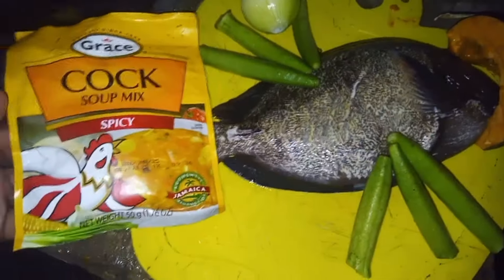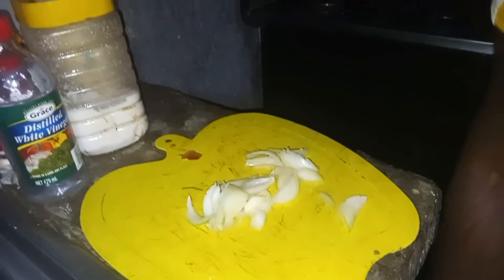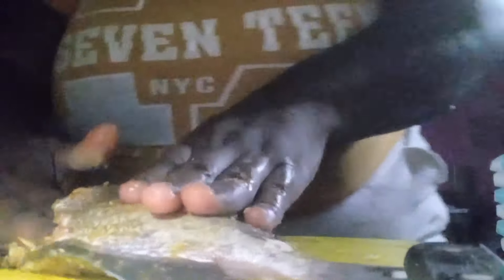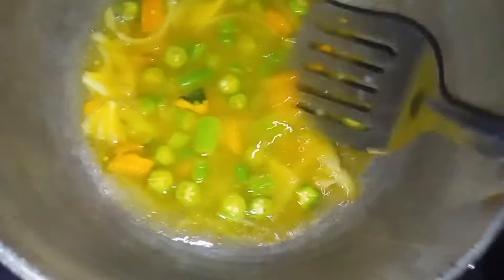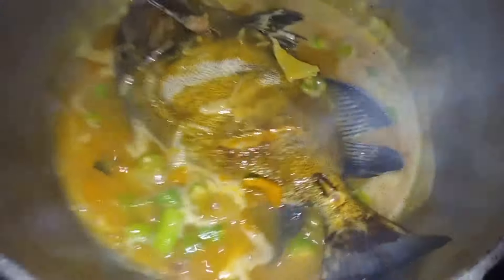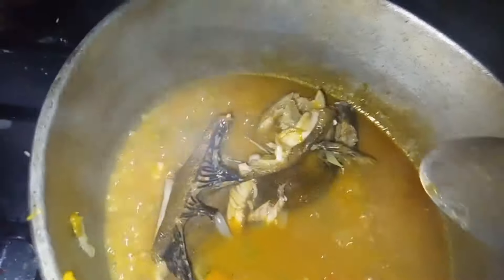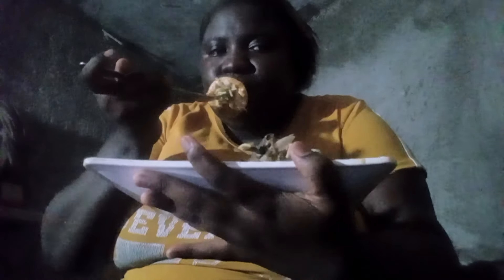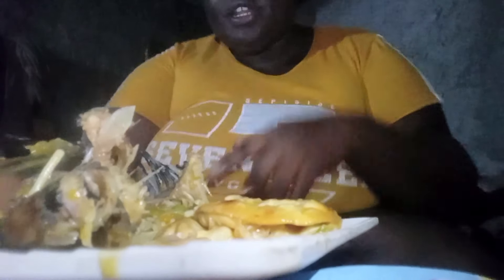Steamed Fish with Okra and Cracker Gone Wrong !supportmychannel